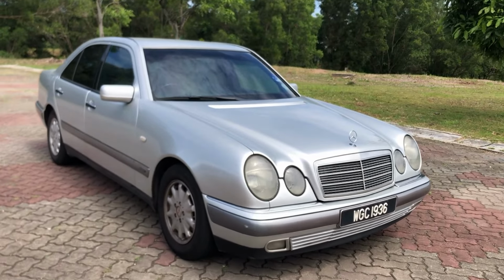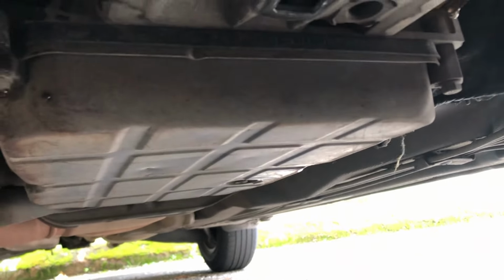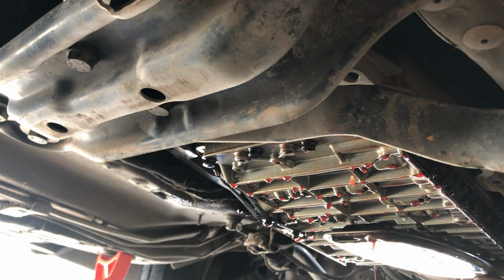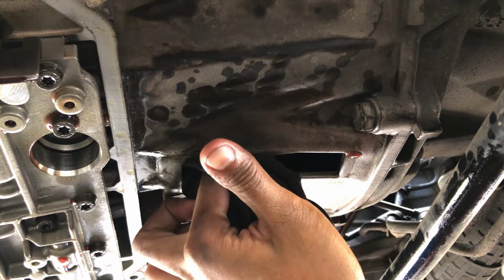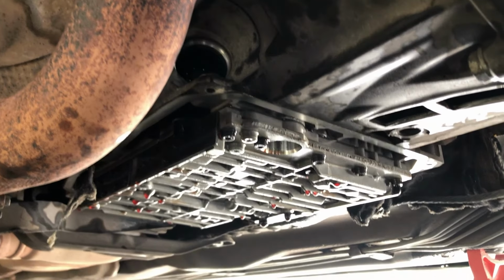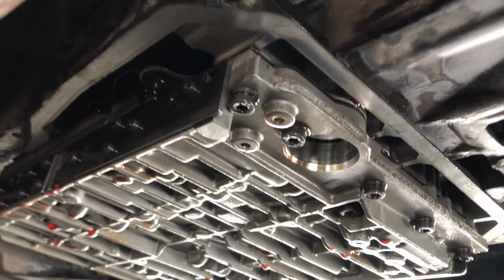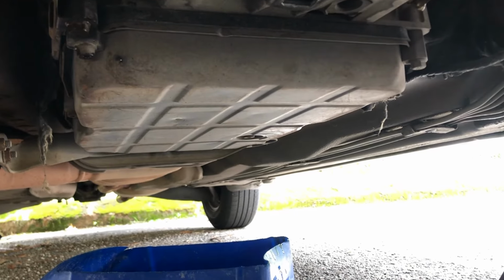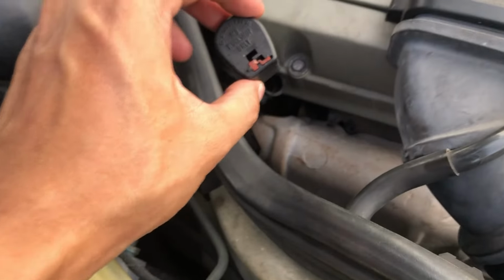How to Service/Transmission Oil Change Mercedes W210 M111 722.6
In this video, I will be showing you guys how to do transmission oil change on mercedes-benz w210 m111 engine 722.6 transmission.

Here is the product that I use in this video
Transmission Fluid - Febi Bilstein

For the item that does not have a link to buy from.
Kindly go to Rimbunan Kuasa Sdn. Bhd(Klang).

Thank you and have a great day, cheers!